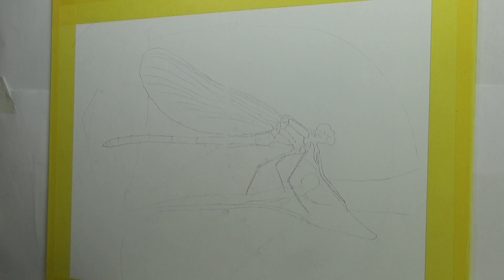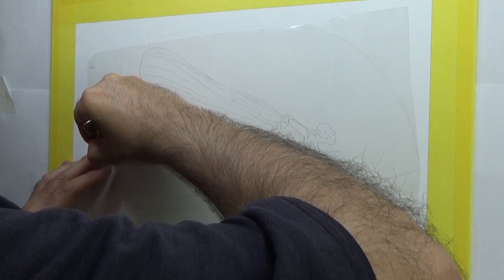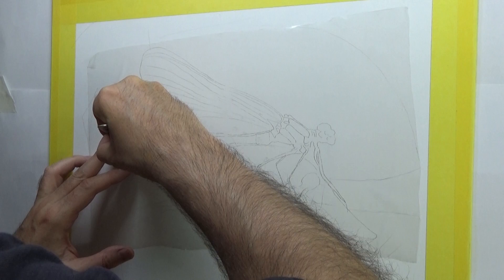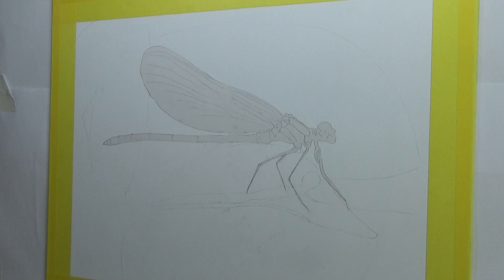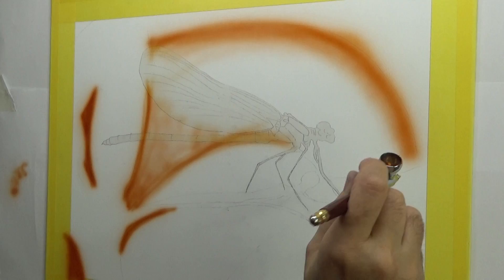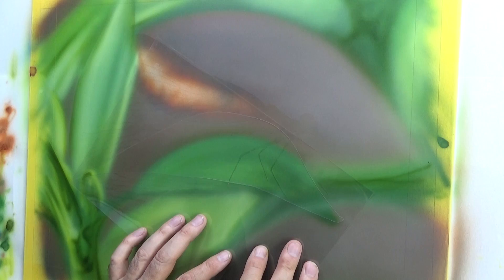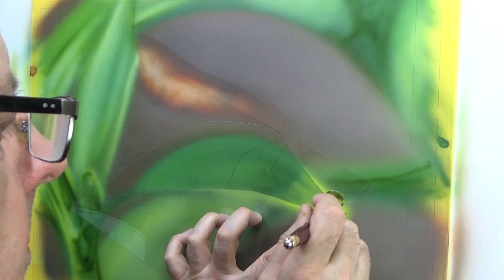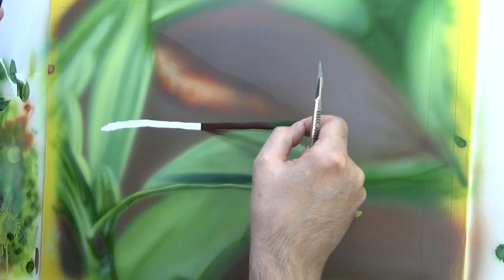Damselfly Painted with Metallic Acrylics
Time-lapse with real-time sections showing how to paint a Damselfly using and Airbrush and Arteza Metallic paints.